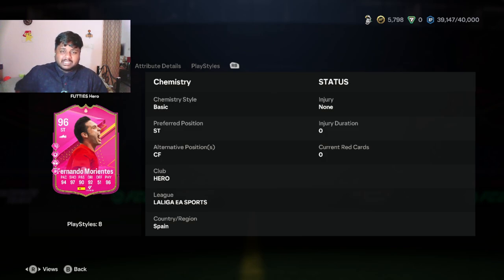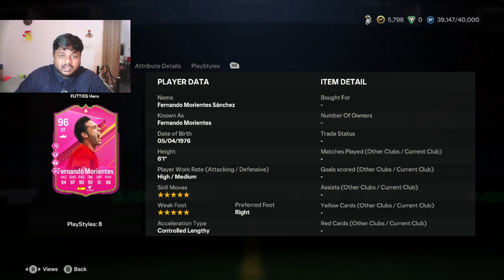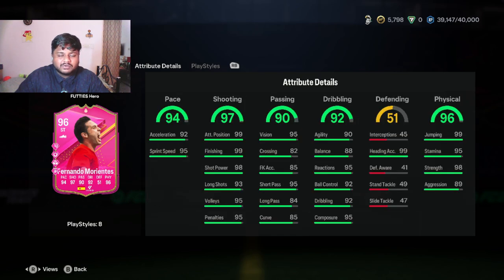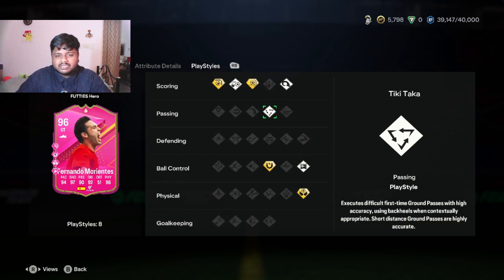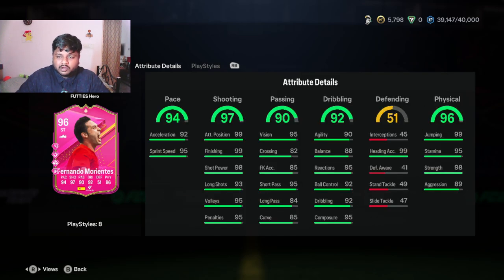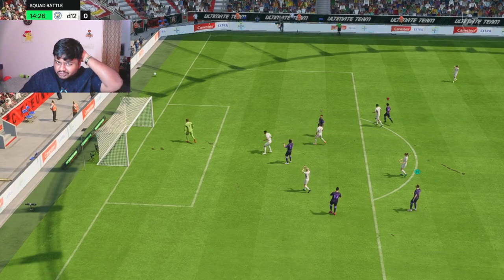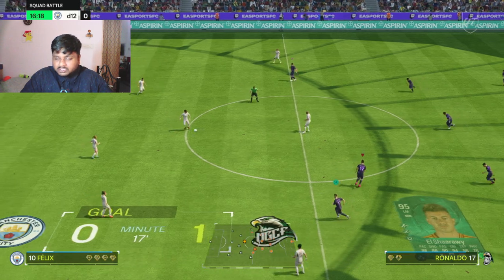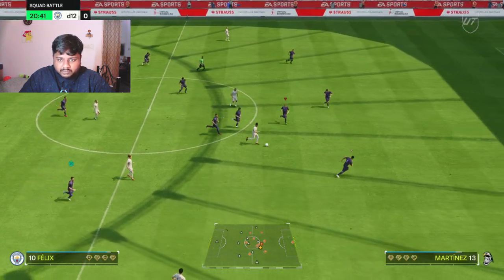FUTTIES HERO FERNANDO MORIENTES PLAYER REVIEW in EA FC 24!